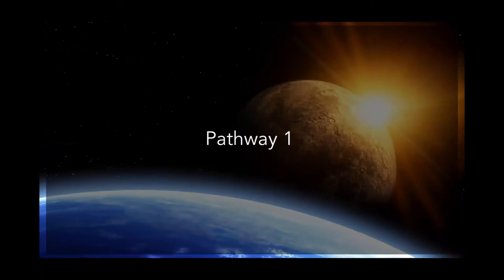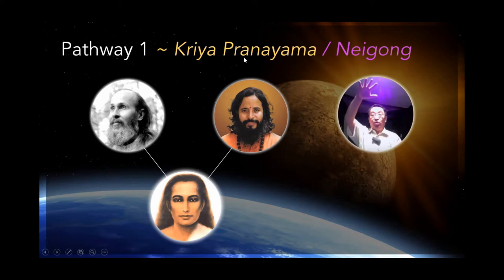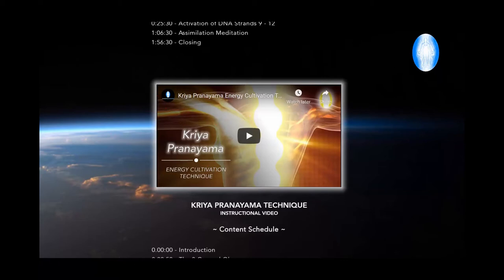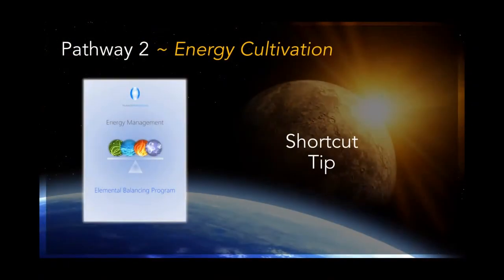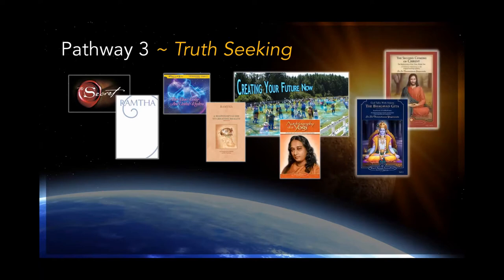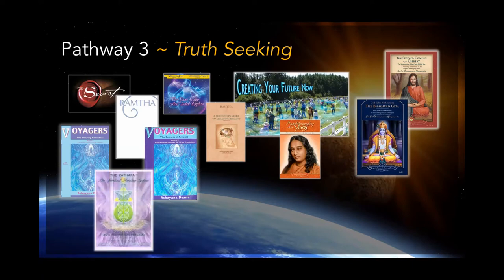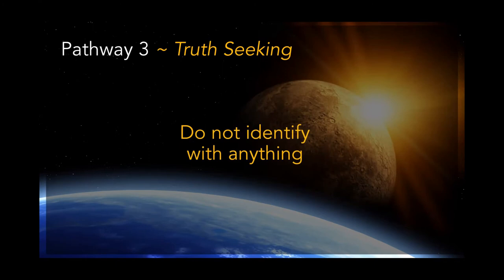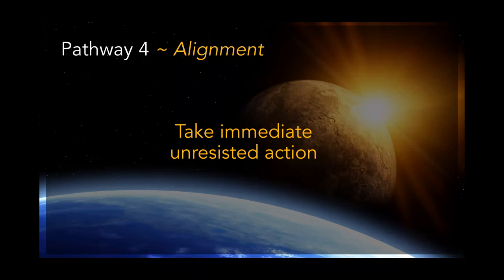5 Pathways of Ascension ~ Part B